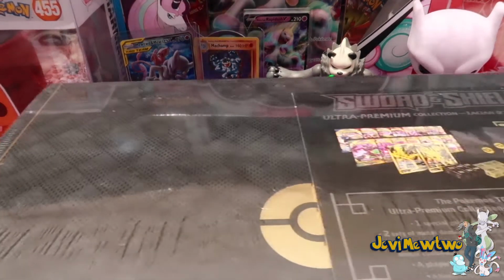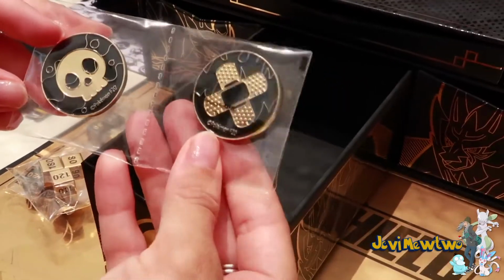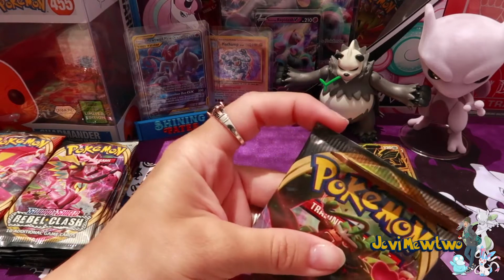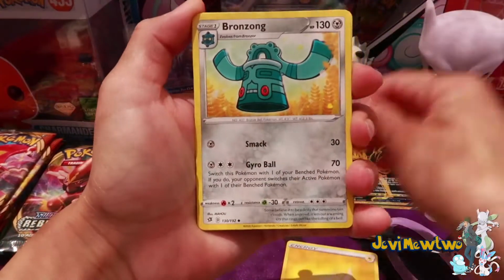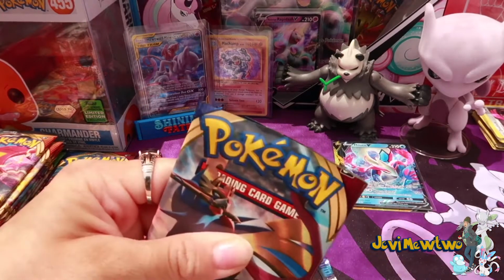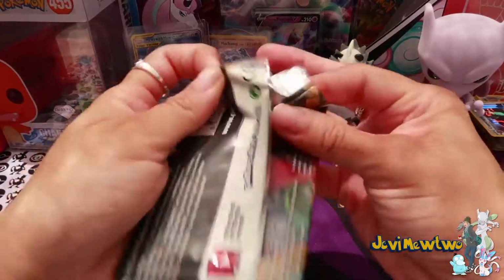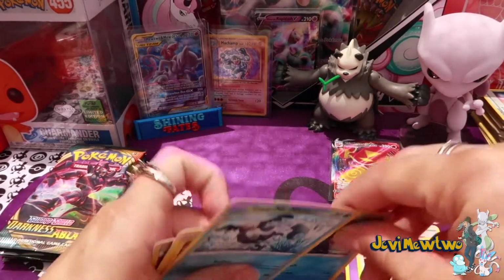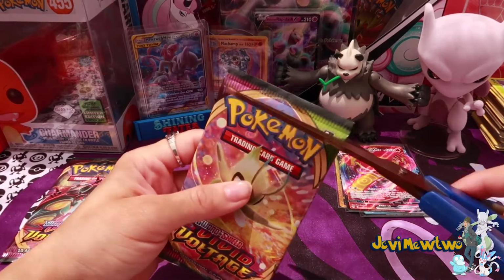Pokemon Sword & Shield Ultra Premium Collection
Hello Mewtwo Fam and Welcome again to my channel!

For all of those that are tuning in for the first time you
guys are also welcome to this channel!

My soul purpose is to entertain you all with some amazing Pokemon Openings as well as some extra content that is Pokemon related. As I grow in this channel I will be doing some AMAZING GIVEAWAYS because you guys deserve it. Thank you Mewtwo Fam!

Shoutout to @Slabstand. I have partnered with them. They do the stand display where you can show off your best pulls! They are working on a new design which I'll be showing you all soon.

Please let's keep this channel positive. All positive vibes in this channel.

Let's sit back and enjoy this video all together! :D